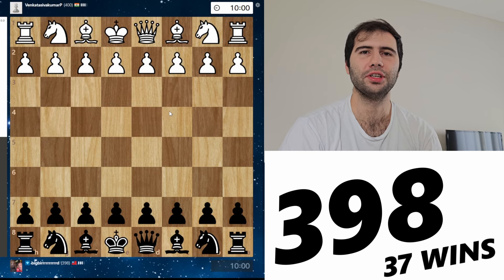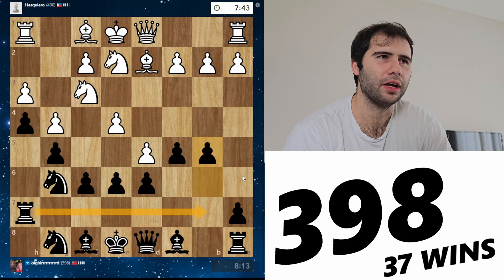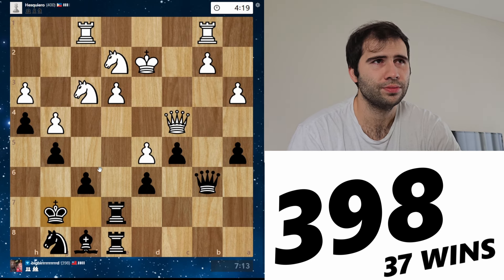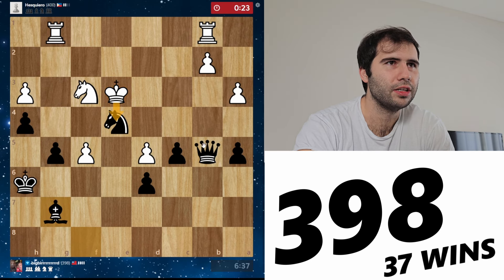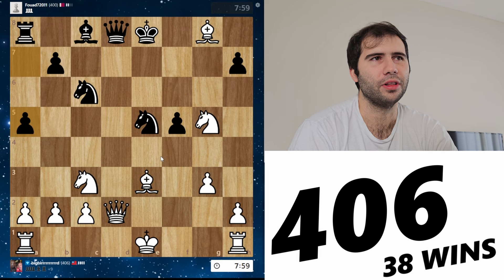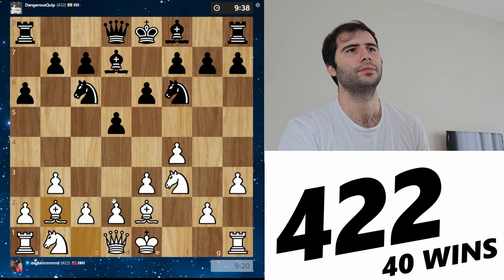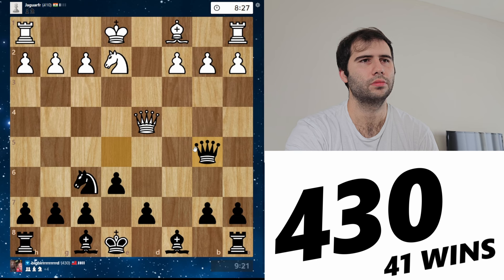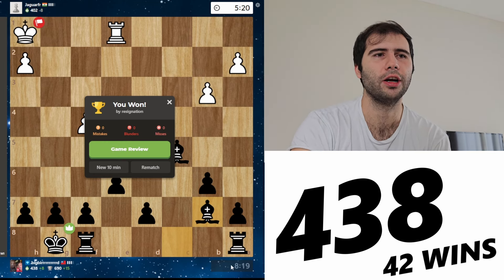Bird Speedrun | Day 6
My Bird course is finally out!